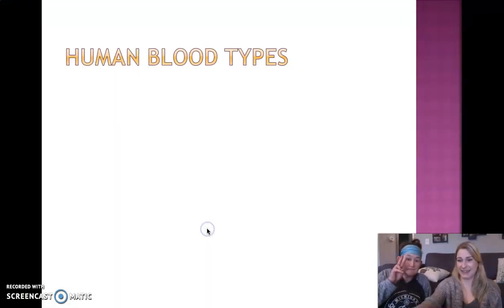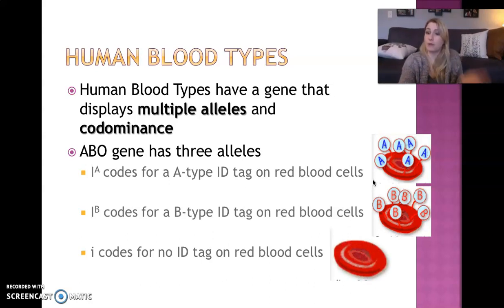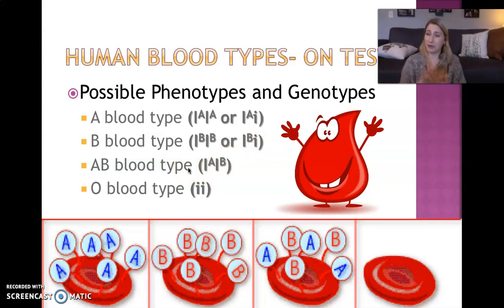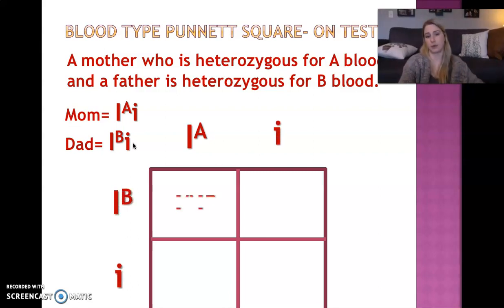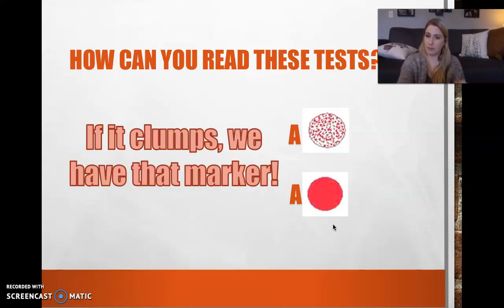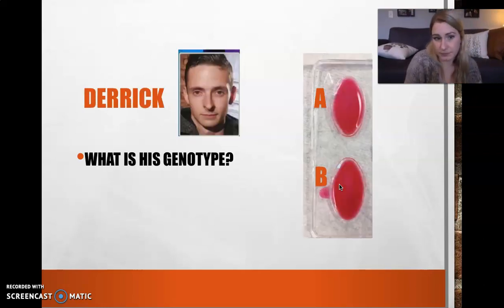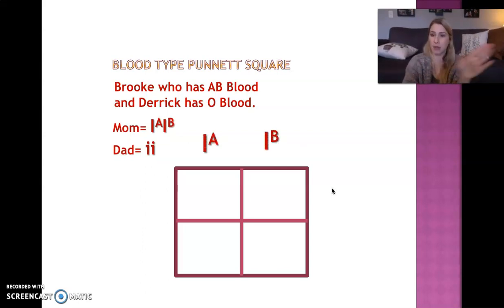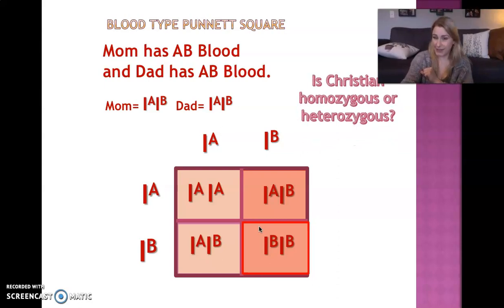Blood Typing Punnett Squares